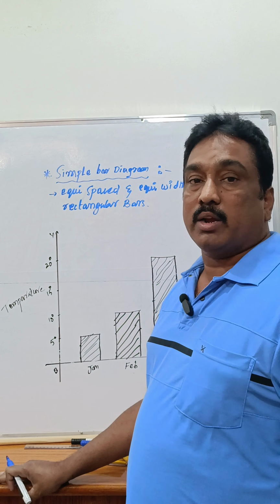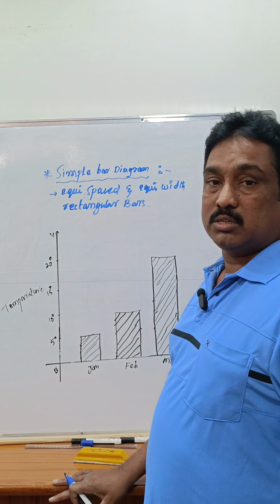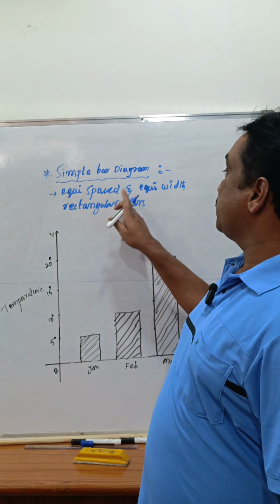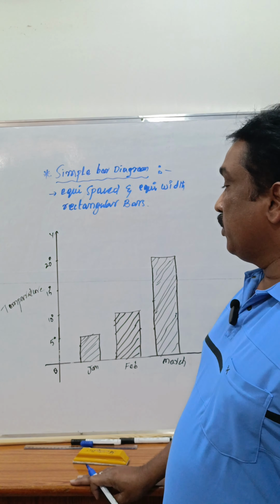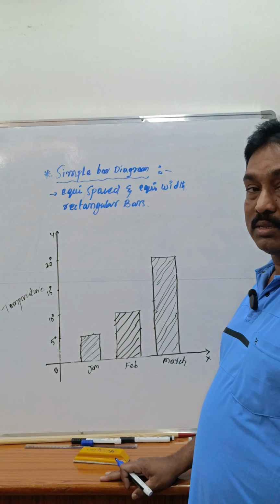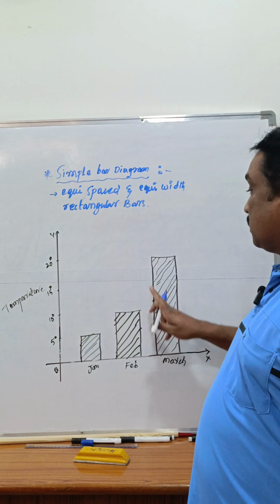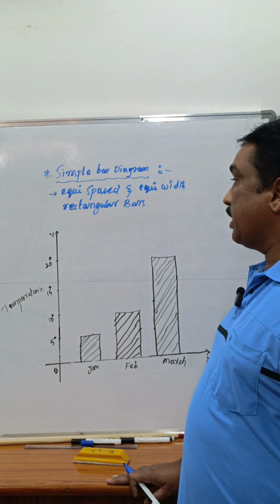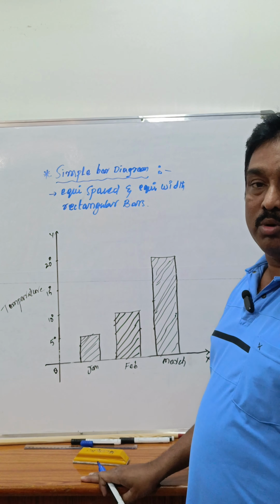Simple bar diagram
A simple bar diagram is a basic graphical tool used in economics to compare different sets of data visually. Each bar represents a specific category (like GDP by sector or population by region), and the height (or length) of the bar indicates the value for that category, making it easy to see variations at a glance.

economics class 12 important diagrams
how to make a model of bar graph
what is the equilibrium price draw a diagram
economics class 12 all diagrams
how to draw bar graph class 8
how to draw a graph class 12 economics
graphs in economics chapter 1 class 12
explain market equilibrium with diagram
explain the market demand with the help of diagram
how to make bar graph class 7th
function and diagram in economic theory
graph in economics class 12
economics supply and demand graph explained
how to write bar chart in english class 10
how to draw bar graph in geography class 10
bar graph class 6 working model
how to draw a bar graph
economics class 12 all graphs
aggregate demand diagram
explain indifference curve with diagram
working model of bar graph
bar graph class 9 statistics
elasticity of demand diagram
circular flow diagram in economics
microeconomics supply and demand graphs
market structure in economics with graph
how to calculate half life from a graph
explain law of demand with diagram
supply and demand diagram and market equilibrium
draw a bar graph of your favourite food item
graphs in economics chapter 1 class 12 one shot
consumer equilibrium graph explanation
maths working model for class 8 bar graph
economics circular flow diagram explained